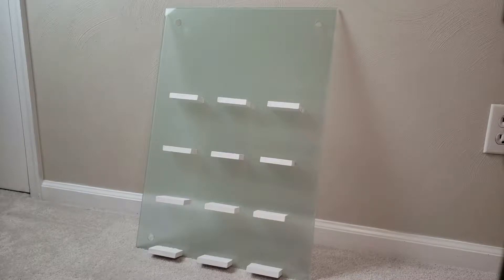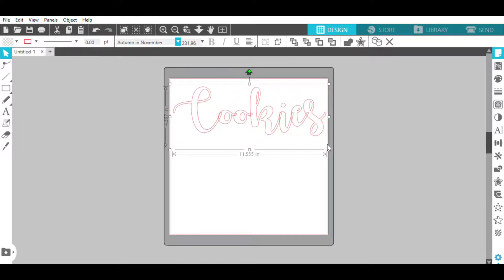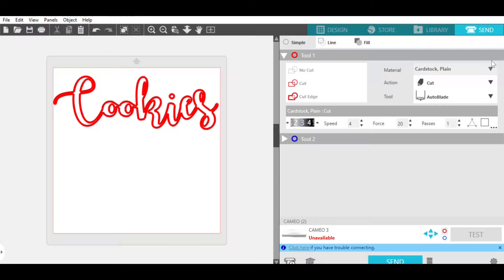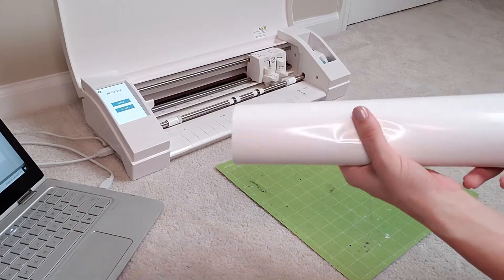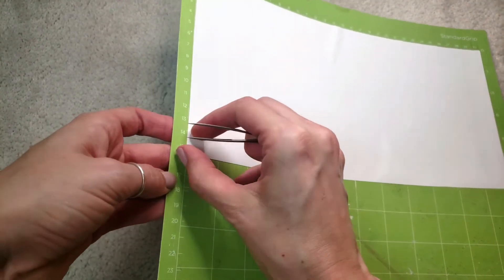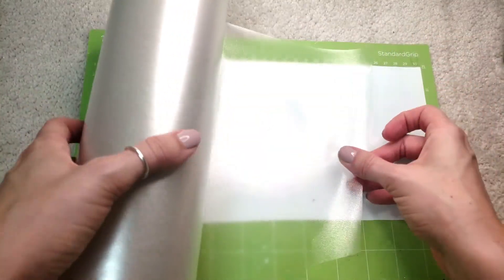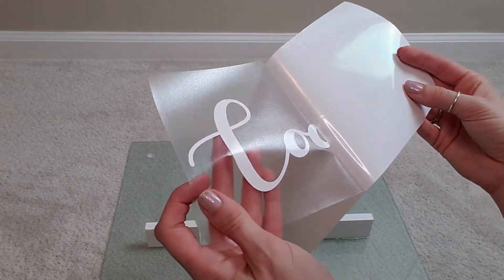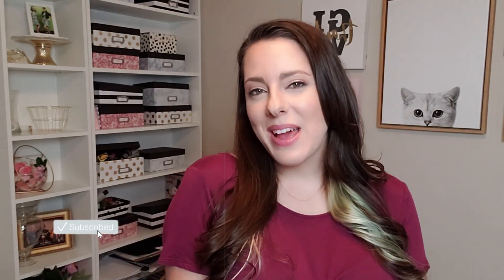How to create vinyl lettering in Silhouette Studio!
In this video, I'm using my Silhouette Cameo 3 machine to create, cut, and apply vinyl lettering to a glass board. Join me as I show you step by step how to use this awesome machine!